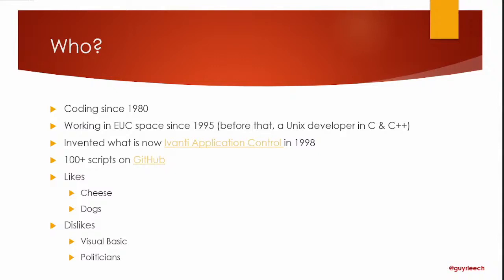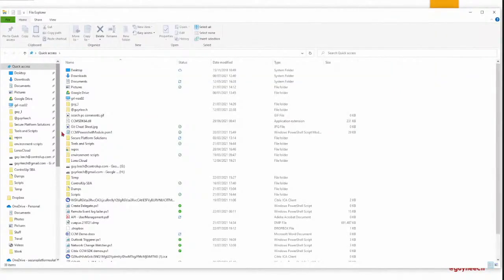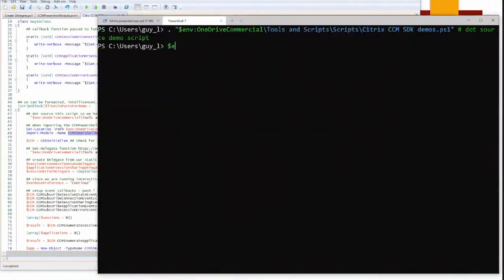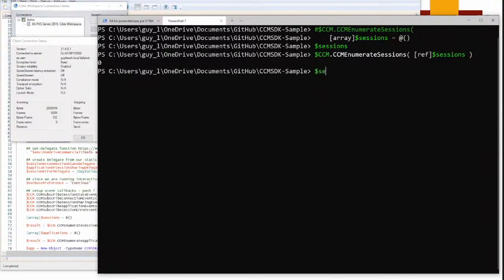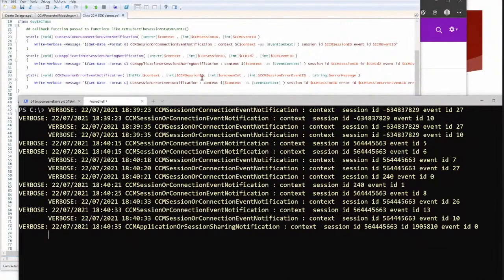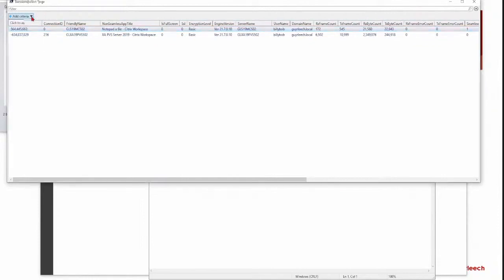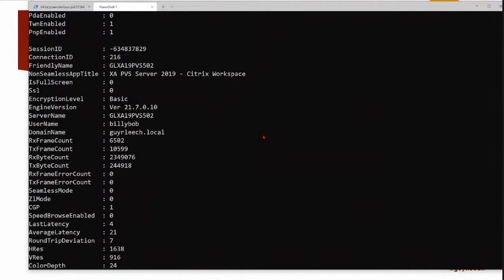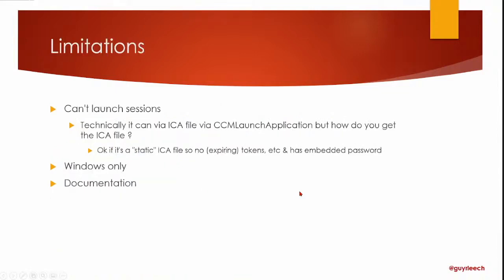Automate Citrix Session Monitoring with the Citrix Common Connection Manager SDK